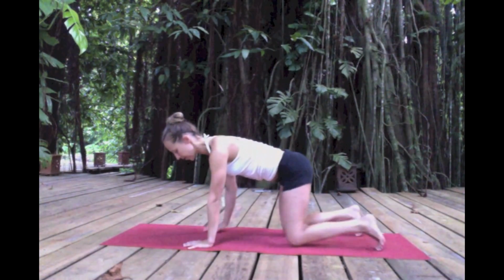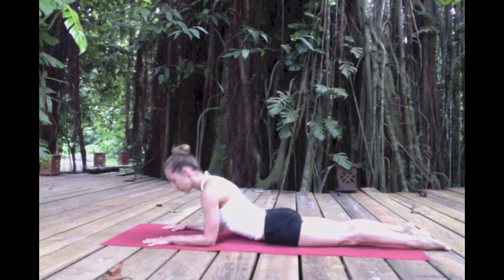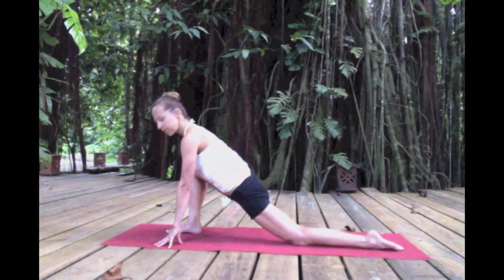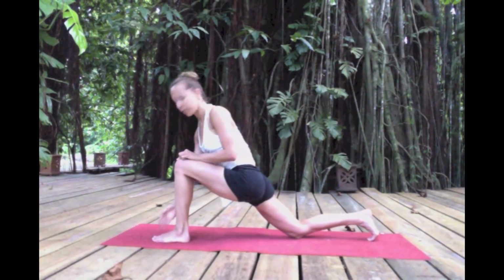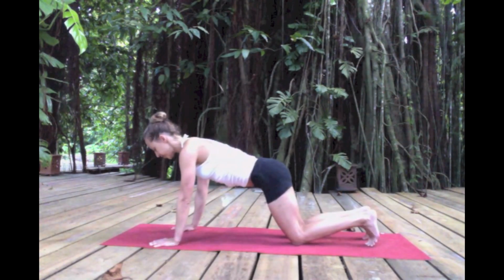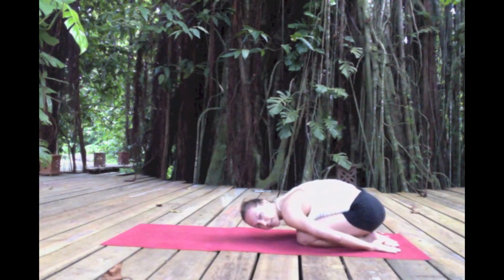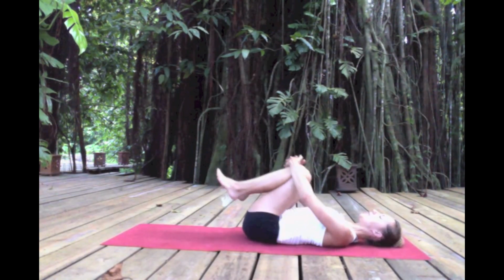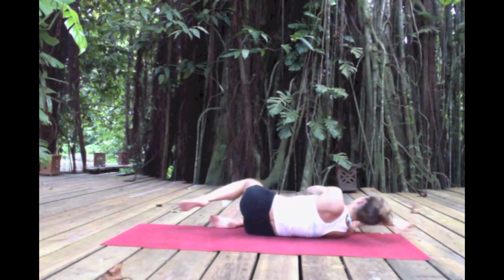Yoga For Beginners - 25 min. Deep & Slow Vinyasa Flow | Yoga with Alexa Nehter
This Yoga for Beginners flow moves you mindfully, yet powerfully through core strength building and heart opening  moves. I teach you the most important alignment cues you can use during any yoga class, keeping your practice safe and effective.